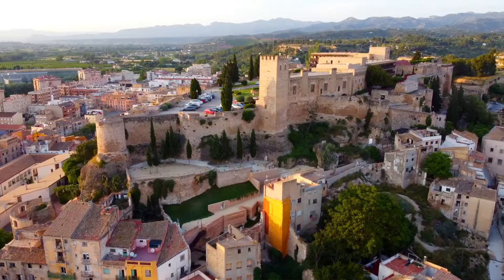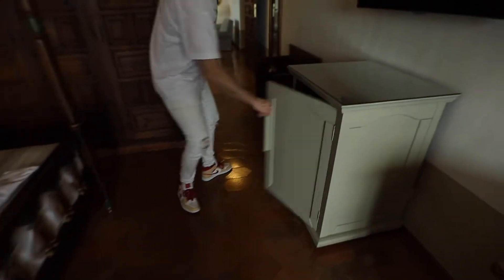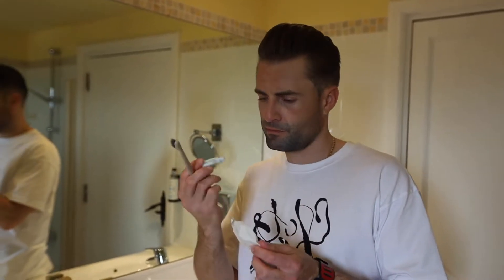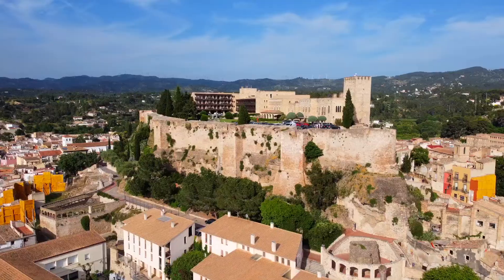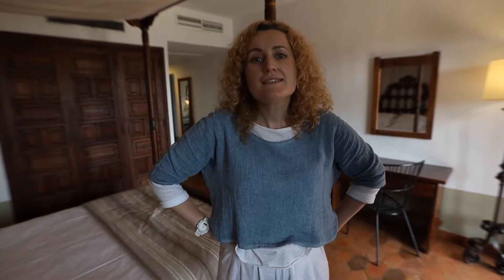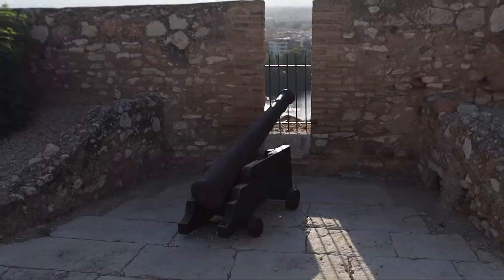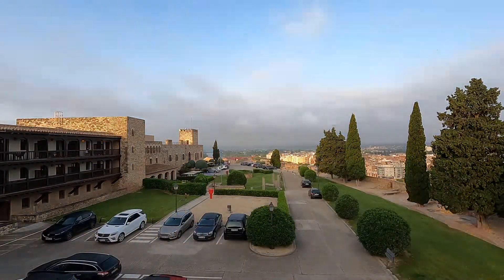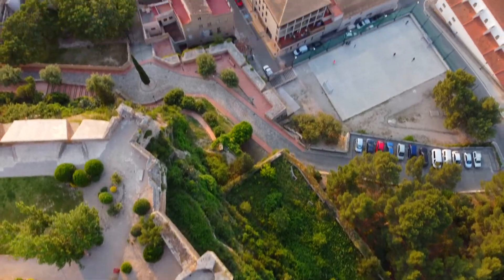Overnight at KING's CASTLE in SPAIN 🇪🇸 Parador de Tortosa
During our trip in Spain we stayed overnight at a beautiful 10th century castle hotel Parador de Tortosa. We stayed at their Junior suite with an amazing view. Worth it? Let's check!

Checker Rating

TOTAL - 9 / 10 Wonderful

(1-5.9 - Poor; 6-6.9 - OK; 7-7.9 - Good; 8-8.5 - Very Good; 8.6-8.9 - Excellent; 9-9.4 - Wonderful;  9.5-10 - CHECKCEPTIONAL )

Advertiser disclosure: Some links may have referral commission. It means that we may receive small payment if you click the link and make a purchase or sign-up. This helps us run this channel. Thank you!